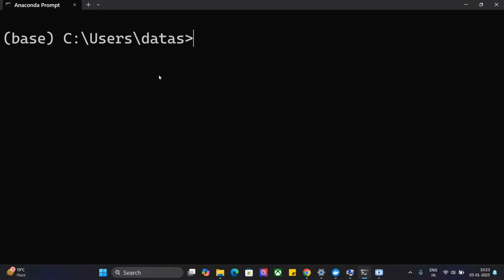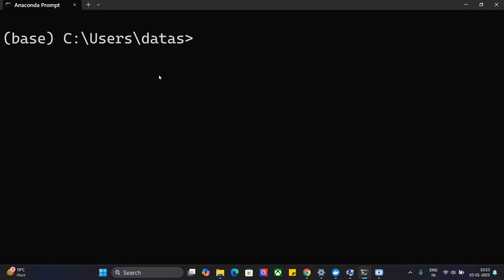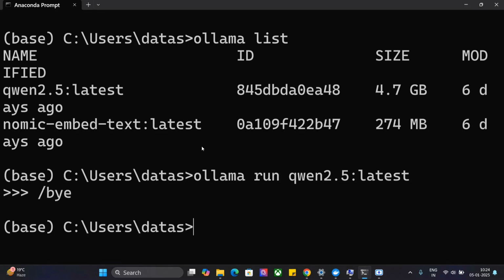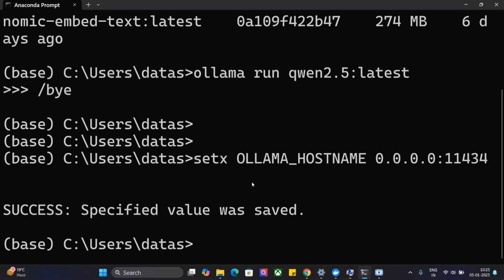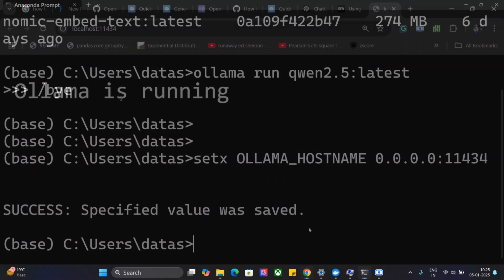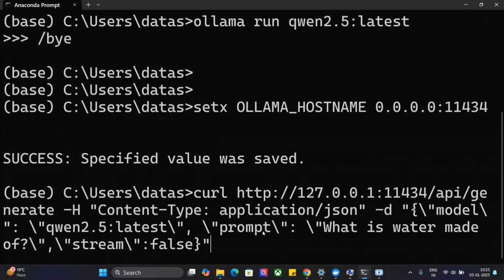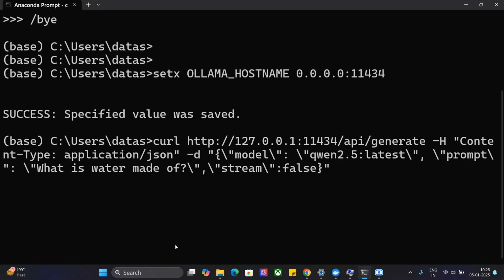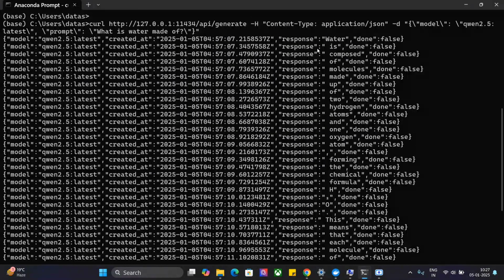How to use Local LLMs as APIs using Ollama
This video explains how to use Local LLMs as API using Ollama